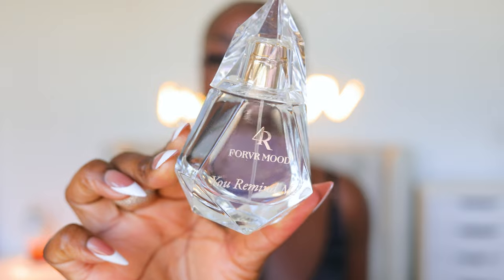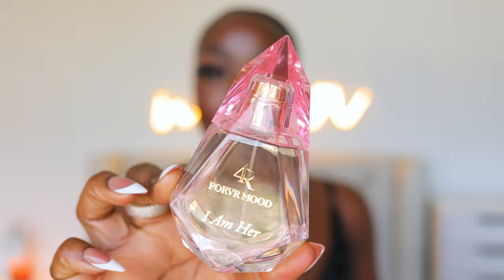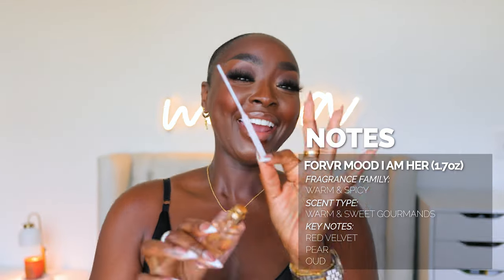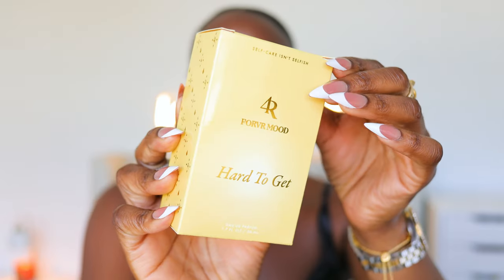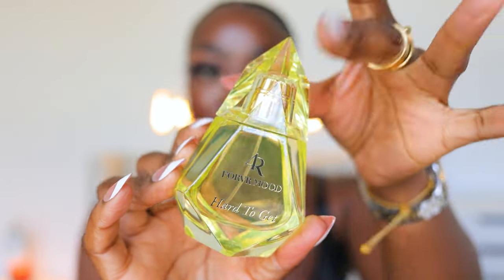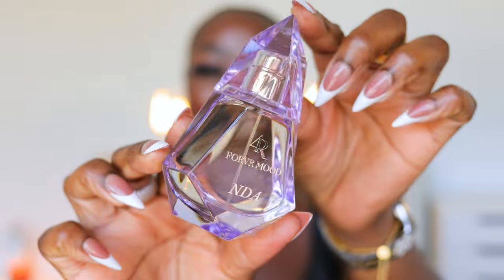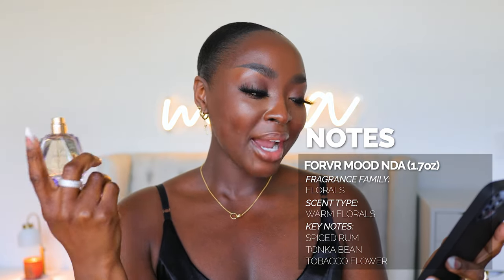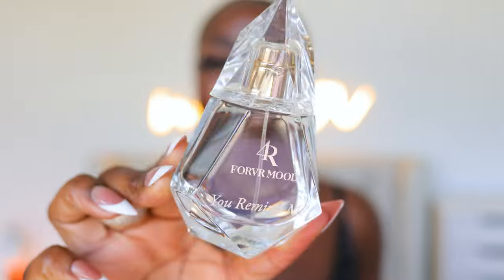THIS IS *not* WHAT I EXPECTED! FORVR MOOD *new* Fragrance FIRST IMPRESSIONS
Let's talk about our good sis, Jackie's, fragrance launch with Forvr Mood! Did you grab any? Plan on it?

-- SENDING A PACKAGE? --
Mena Adubea

1 Peter 3: 3 - 4